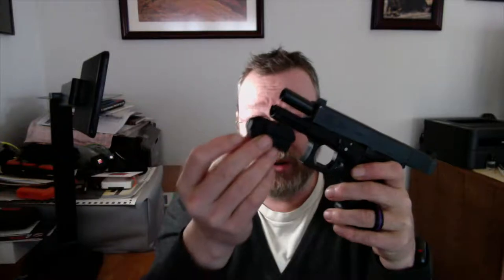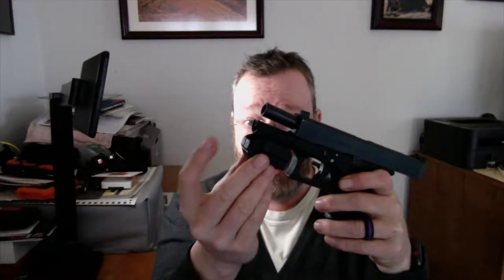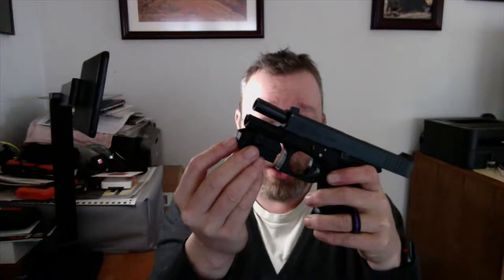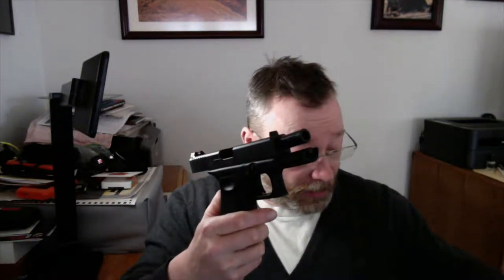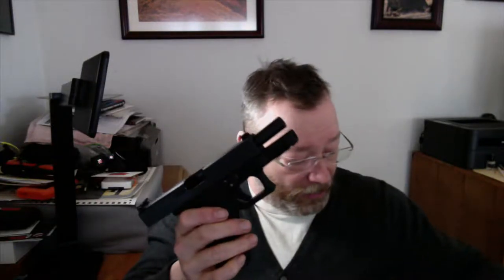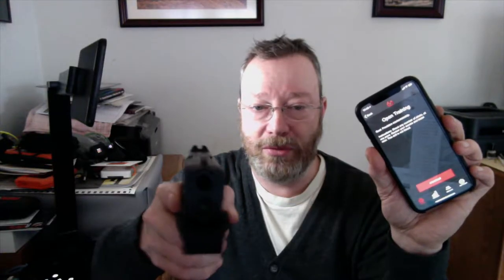Dry Fire Mantis X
How I use the Mantis X for better dry-fire practice...

The Mantis X on Amazon

Laserlyte cartridge

Laserlyte targets